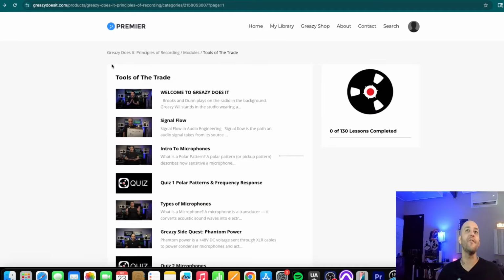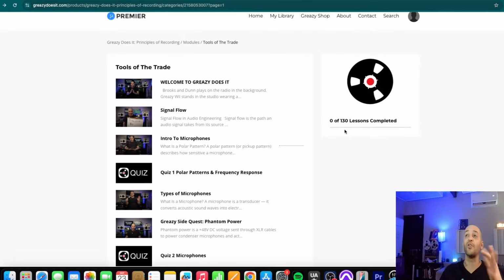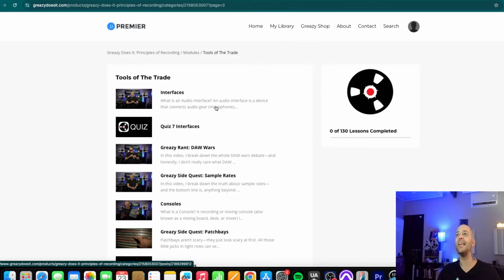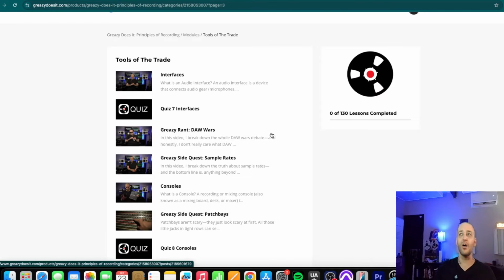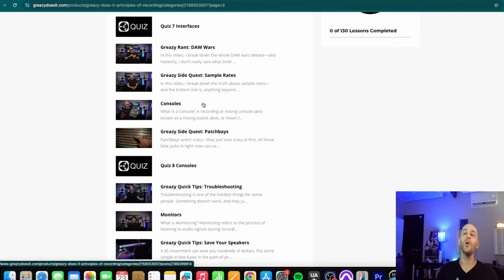Greazy Does It: A Principled Guide To Recording Course Walkthrough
Welcome to the full walkthrough of my course: Greazy Does It: Principles of Recording

In this video, I’ll take you inside the course so you can see exactly what’s included, how it’s structured, and what you’ll learn step by step. Whether you’re brand new to recording or looking to level up your engineering skills, this course is designed to give you the tools, techniques, and confidence to get professional-quality results from your own setup.

GreazyDoesIt.com